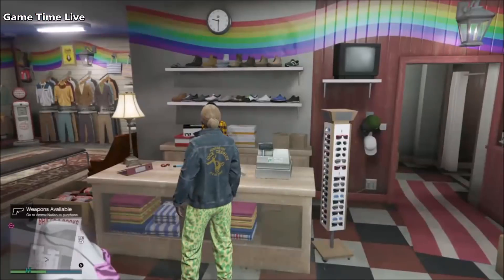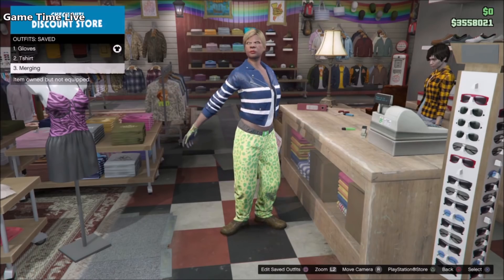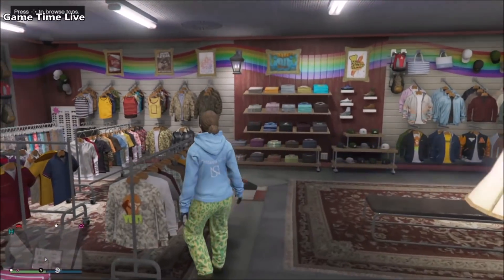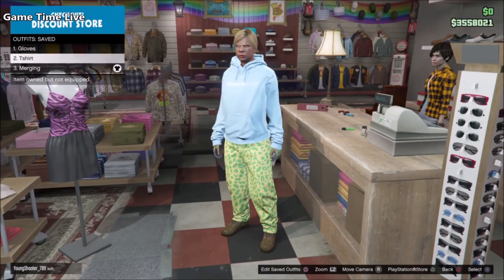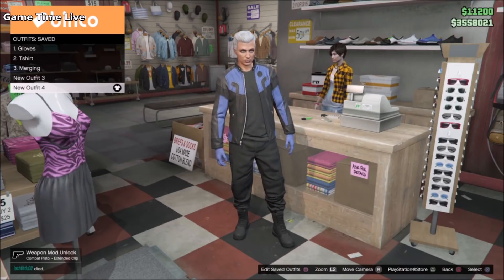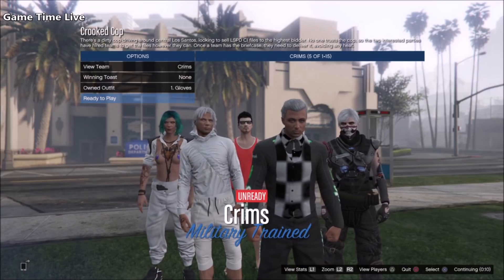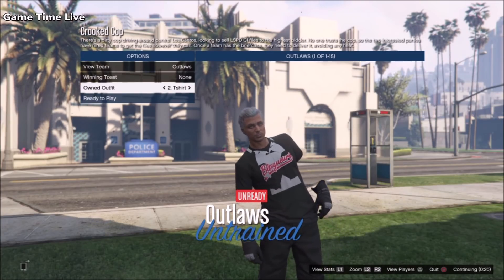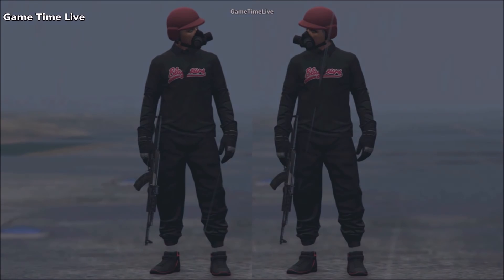GTA5 I Tryhard MALE MODDED Outfit Tutorial! (EASY) Transfer + Merge! (Patch 1.46!)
❤️ Open Me! ❤️

💜 Inspired/founder by: The community found components &
StellaCrew Gaming for the helmets

❤ Did you like it? So➜ Drop 1 Like